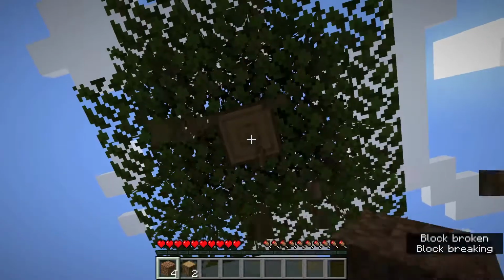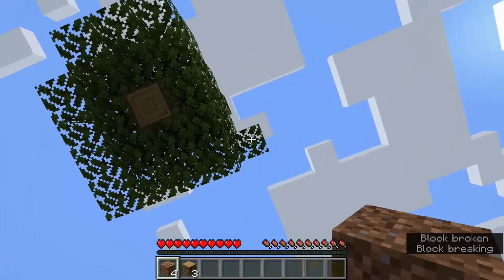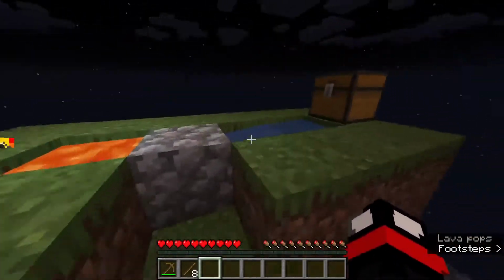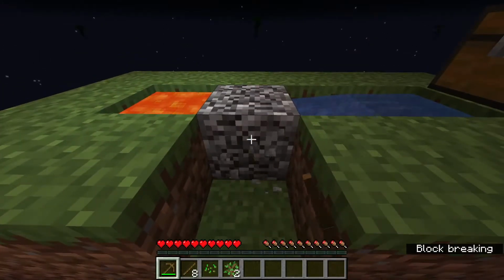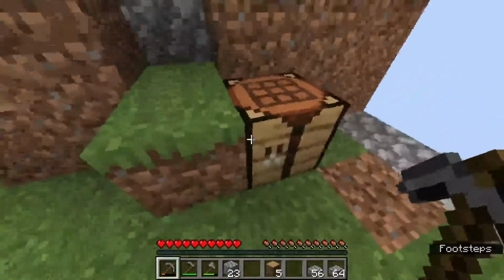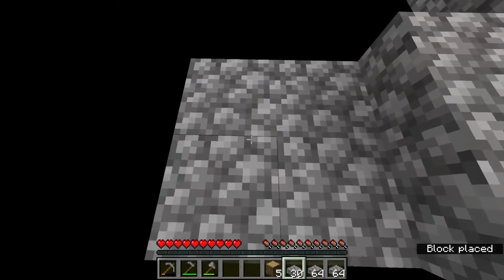Minecraft Skyblock: Starting a new island.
We are The Eye.

Editing Programme: Filmora 9

Recording system: OBS